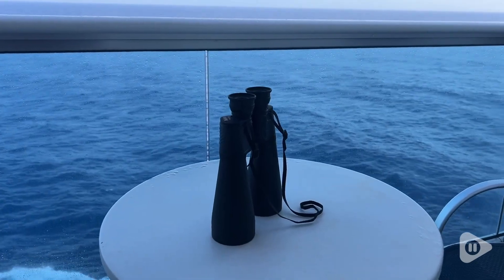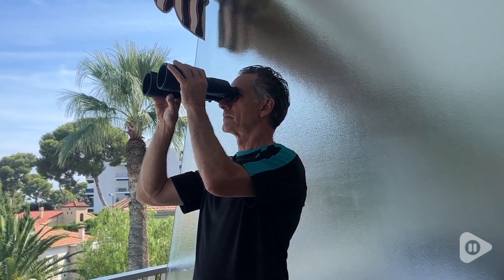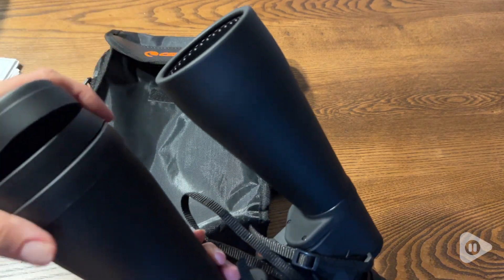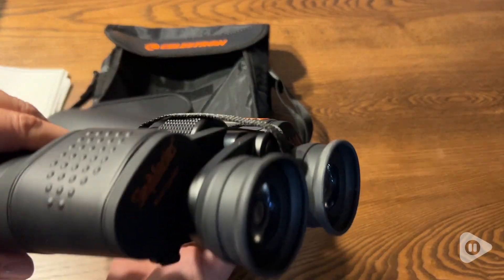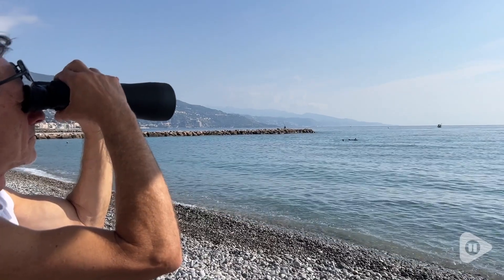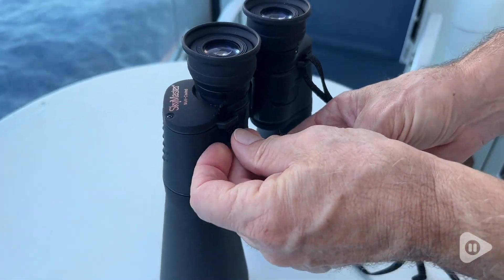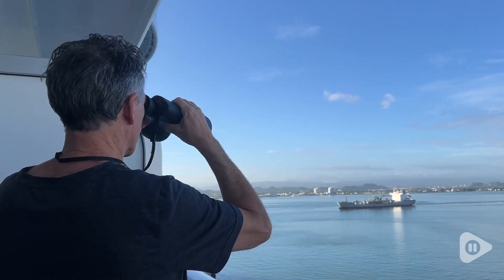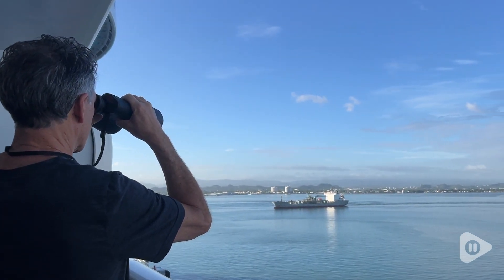Celestron SkyMaster 25X70 Binoculars | Our Point Of View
Celestron SkyMaster 25X70 Binoculars

(Commissionable Links)

Explore the cosmos with Celestron's 70mm SkyMaster binoculars featuring 25x magnification and BaK-4 prisms for bright, detailed views. Durable and water-resistant, these binoculars come with a tripod adapter for stable, shake-free observations. Backed by a lifetime warranty and expert tech support.